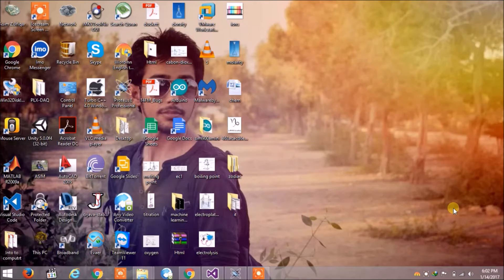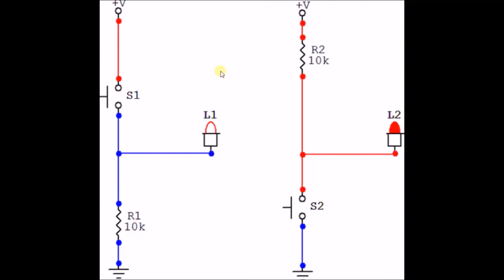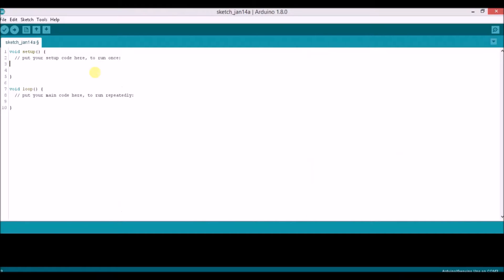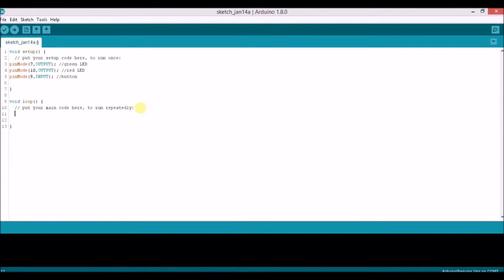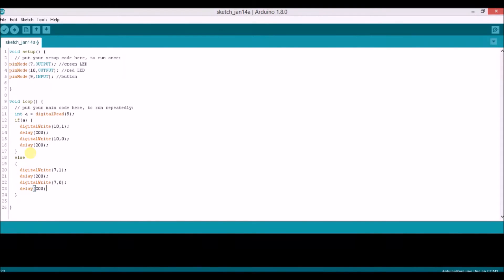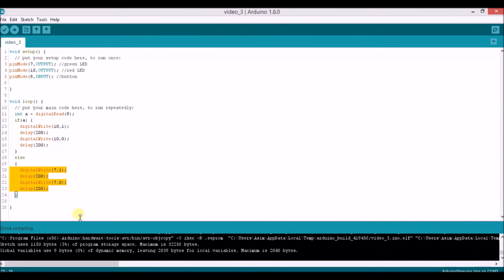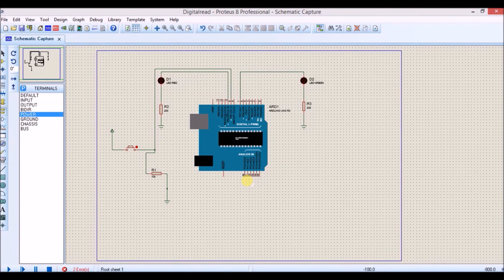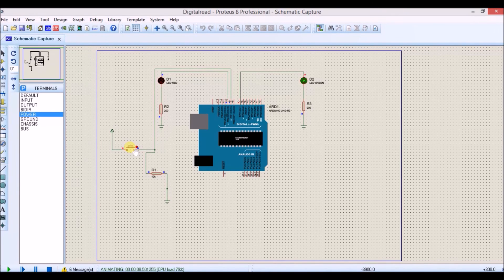Arduino : Digital read (take input from switch) : video # 06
In this video we have discussed about the digital read command and we have made an intresting LED circuit and we have simulated it on Proteus . This tutorial Series will help you get Started .

In this video we have used 2 LEDs green and Red , A switch button with pull down configuration and i have explained the pull up and pull down configurations .